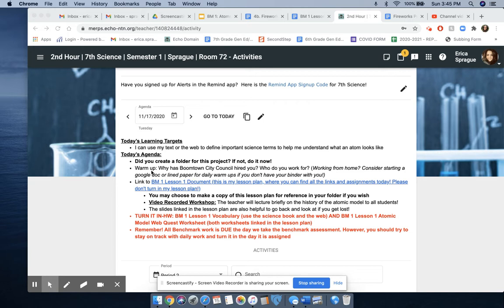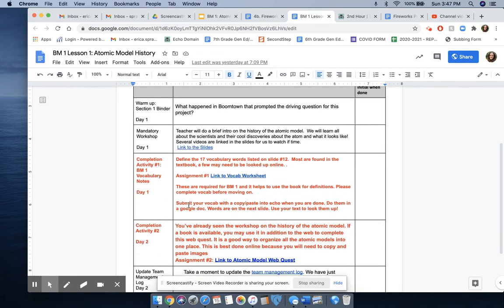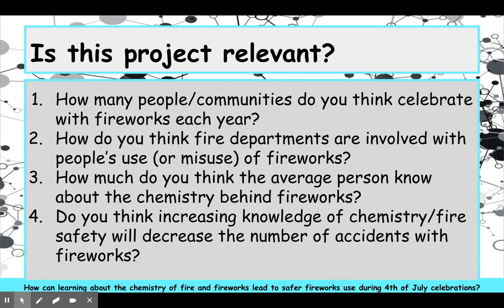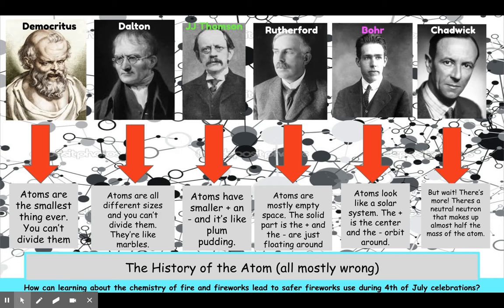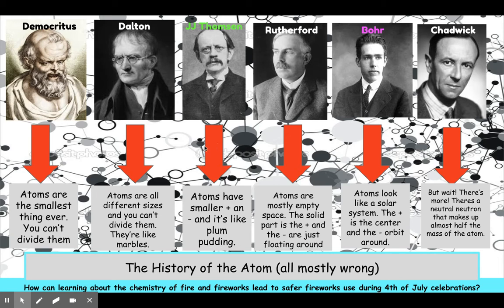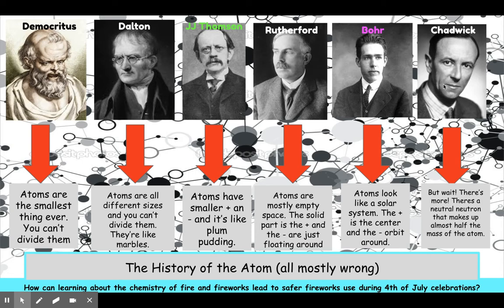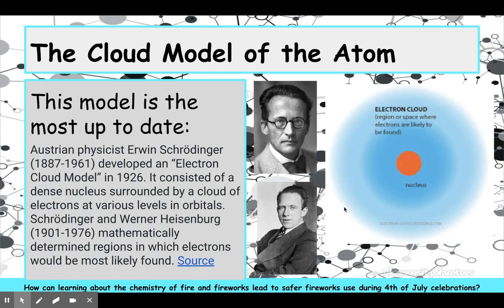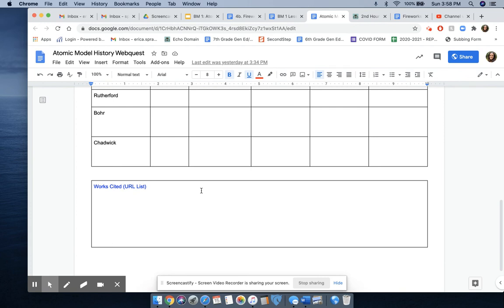BM 1: Lesson 1-Atomic Model History-7th Science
This video will walk you through the lesson 1 document, the slides, the graded work and the information you need to complete the vocabulary and web quest assignments.